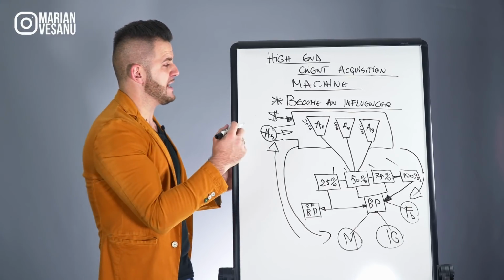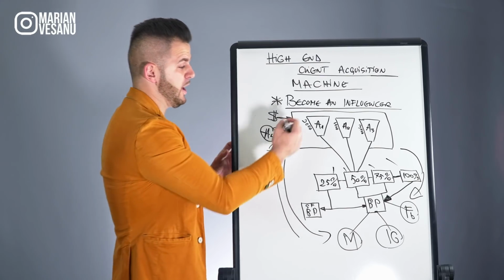How to become an influencer - Social media strategy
Check out this complete how to become an influencer video and learn a social media strategy for your business.

The video about how to become an influencer is a great social media strategy, as it teaches you how to influence your clients’ life or business.

Marian Esanu is the host of this how to become an influencer episode and he will share powerful social media strategies on on how to influence your the opinion of your clients. Marian is a digital marketing expert and coach, currently making his mark on the internet as a high end client acquisition expert.

About how to become an influencer episode and and what social media strategy to use

Marian has personally used these strategies to to become an influencer and he uses this social media strategy for his clients as well. These strategies and sales funnels can help you dramatically sell your products and services and also your coaching offers. Marian is a 2 Comma Club Members himself, which means he made more than $1M in his own sales funnel, and it all started with knowing his competitors..

The strategy about how to become an influencer and how to use social media for your business

In this episode, Marian shares with the audience a strategy about how to become an influencer that has never been explained so easy. It’s a mind blowing paid advertising strategy because it can help you identify your competitors, your best content, and therefore, how to influence your clients by becoming an influencer.

Today Marian works with authors/ speakers, coaches & influencer helping them become influencers along with helping them sell their coaching packages, online courses and more. He also runs an exclusive intensive workshop for qualified entrepreneurs & content creators looking to scale to their first 6-figures.

Why Marian talks about how to become an influencer and how to beat competition with this social media strategy

In this video, Marian Esanu shares the main strategies about knowing your competitors and how to eventually become an influencer.

About Marian Esanu
Marian came from humble beginnings and is a self-made 7 figure entrepreneur, 2 Comma Club Member, thanks in large part to his ability to create engaging content and generate quality high end clients.

Download These FREE Sales Funnels And Start Generating Leads & Sales For Your Coaching Biz

★☆★FREE LEAD ACQUISITION FUNNEL - Download & import this FREE lead generation funnel and start getting leads.

★☆★FREE AUTO-WEBINAR FUNNEL - Download & import this FREE auto webinar funnel and start making sales

★☆★FACEBOOK PAGE - I do weekly Facebook Live Streams on this page.

★☆★VIP ACCESS — Vip access to all my launches, interviews & other powerful videos straight into your messenger inbox

Details About This Know Your Competitors Show

SHOW NOTES, AND LINKS TO CHECK OUT, REVIEWS AND DETAILS

Clickfunnels - Sales Funnel Builder Platform

★☆★Sign Up For A Free 14 Day Trial Here & Get A $8000 Worth Of Bonuses

If you want to learn how to become an influencer

In this video, Marian Esanu shares an in depth strategy about how to influence what your clients are thinking about you, and therefore to become an influencer. You should not miss this episode.

Set a reminder for this coming Sunday, where I share some practical tips on "How to make 100 dollars a day"